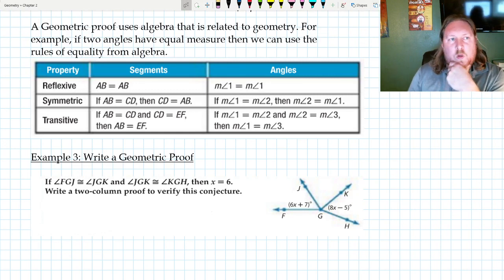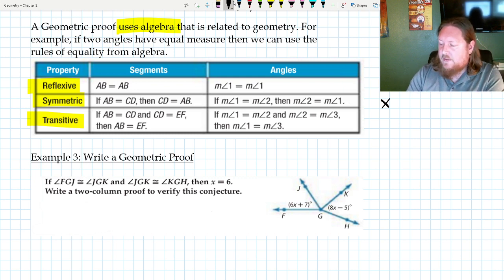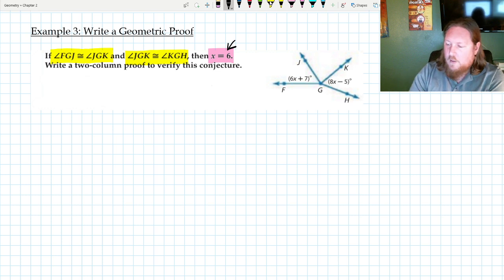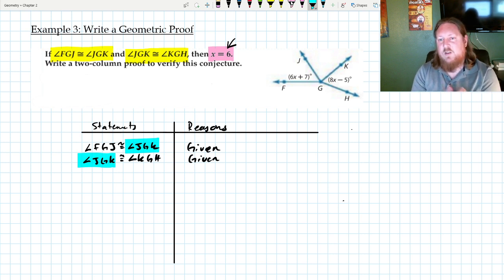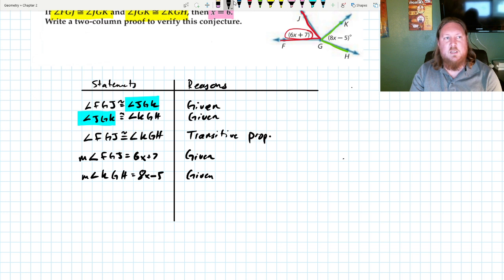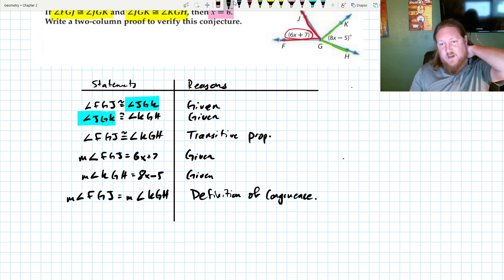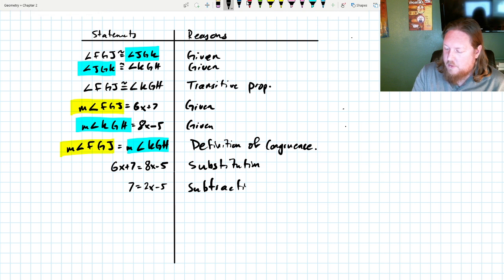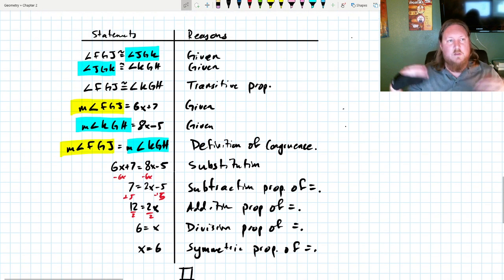G 2-6 part 3